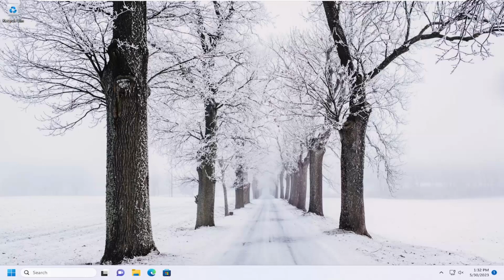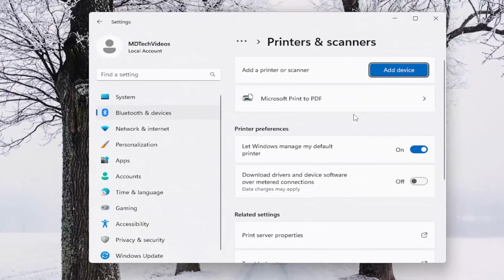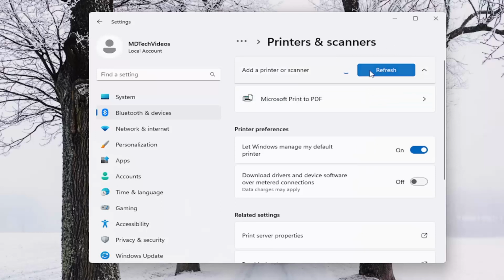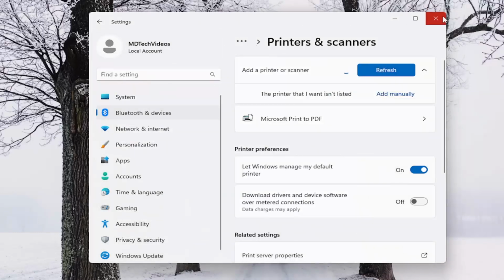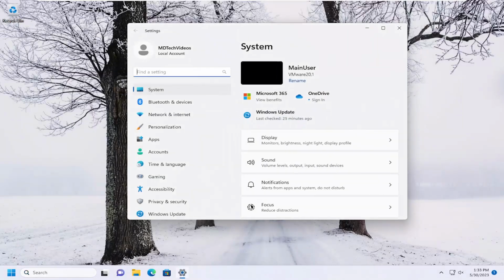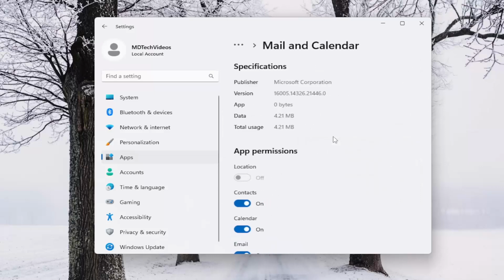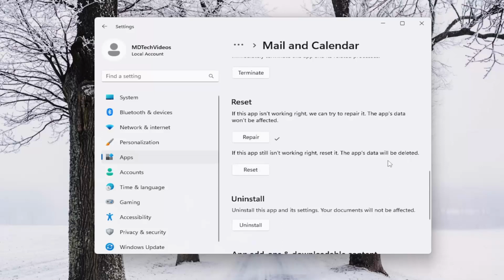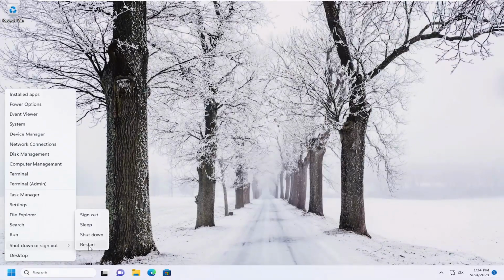Mail and Calendar App Won’t Print in Windows 11/10 [Solution]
The Mail and Calendar app is probably used more by casuals than Outlook, and that’s because it’s easy to launch and easy to use due to the lack of bells and whistles. If you just want to check and send emails, then the full Outlook experience is not required.

There might come a time when you’ll need to print an important email, and since the Mail and Calendar app can print, it would make sense to take advantage of it rather than to launch Outlook.

Sometimes you may come to a situation where you cannot print some emails from the Windows 10 mail app. A number of users report Windows 10 Mail doesn’t print their emails. There are multiple reasons that might cause this issue, running the store app troubleshooter or reinstall the Windows 10 Mail app probably helps fix the issue. Try printing from a different user profile and see if the problem is just with your profile. Also sometimes you need to update your printer drivers in order to fix this issue. Whatever the reason, Here are some quick solutions you may try to resolve the printer problem of Windows 10 Mail.